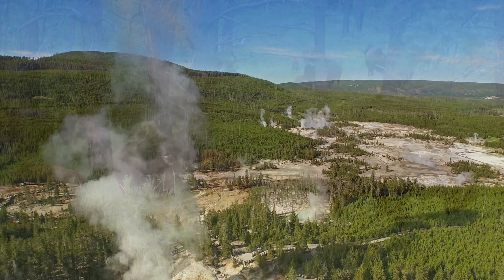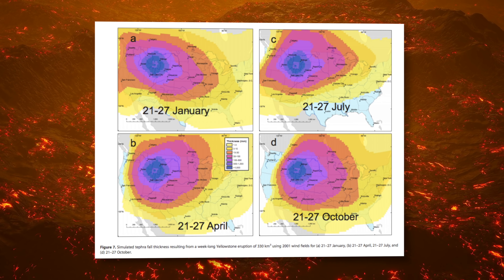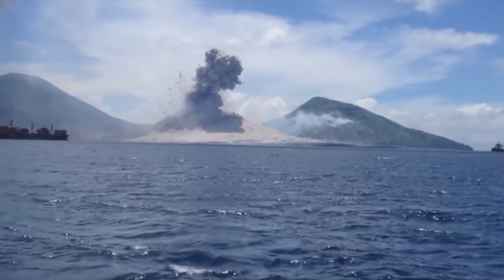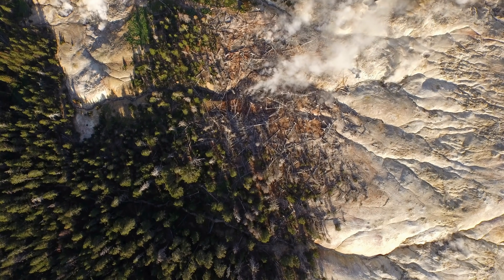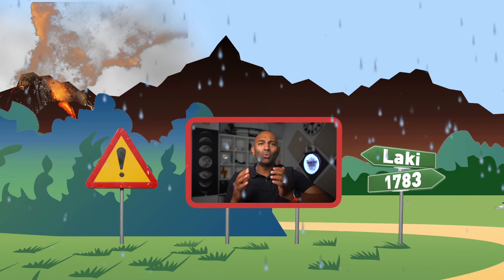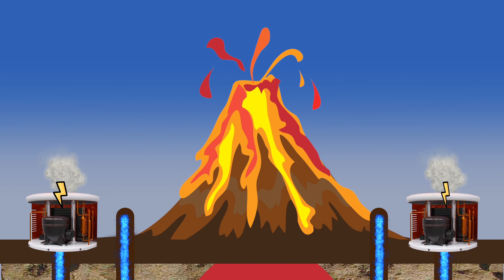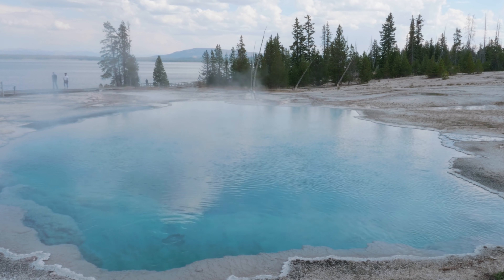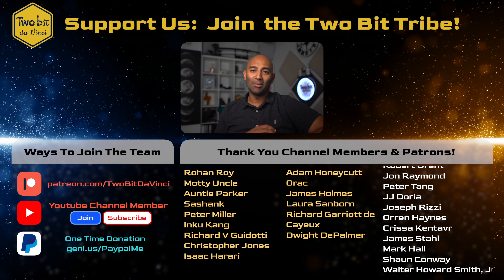Something is Lurking at Yellowstone, You Won't Believe What...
Did you know one of the biggest supervolcanoes on earth lies In Yellowstone National Park? This giant could do some serious damage, but NASA believes they have a plan on stopping it! Plus it could actually produce clean energy for thousands of homes! NASA Has a Plan to Stop Super Volcanoes & Power Cities!

The Aspiration Spend & Save Accounts are cash management accounts offered through Aspiration Financial, LLC, a registered broker-dealer, Member FINRA/SIPC, and a subsidiary of Aspiration Partners, Inc. (“Aspiration”). Aspiration is under separate ownership from any other named entity.  Paid experience may not be representative of others and is no guarantee of future success. The Aspiration Plus Debit Card, made from recycled ocean plastic, is issued by Coastal Community Bank, Member FDIC, pursuant to a license by Mastercard International Incorporated.  Deposits are FDIC-insured up to $2.5 million per depositor by being swept to FDIC Member Institutions. Planet Protection currently helps offset the CO2 emissions from driving your vehicle. This feature is bundled into the Aspiration Plus subscription and is not offered as a standalone feature that can be purchased separately. The Plant Your Change feature is an optional service that rounds-up eligible transactions made on a daily basis (from $0.01 to $0.99), sweeps the round-up as a Service Fee to a Plant Your Change Service account, and plants one tree for every eligible swipe through a pre-selected tree-planting partner.  Aspiration is not a bank.